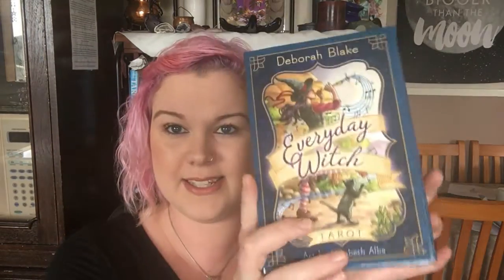Unboxing the Everyday Witch Tarot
I unbox the amazingly stunning Everyday Witch Tarot by Deborah Blake and Elisabeth Alba, published by Llewellyn 2017.